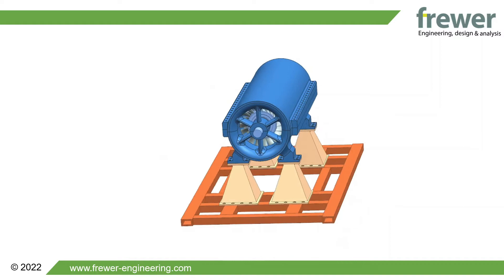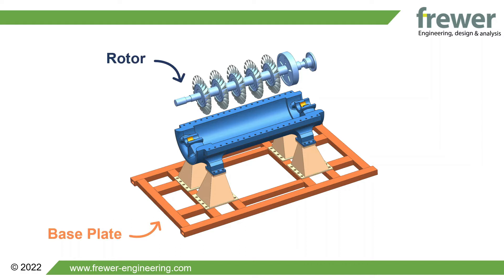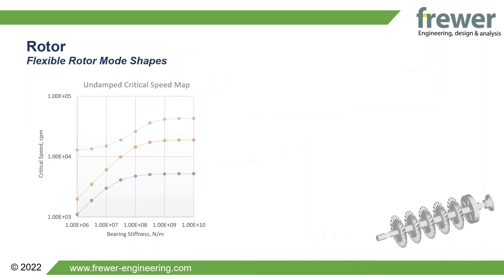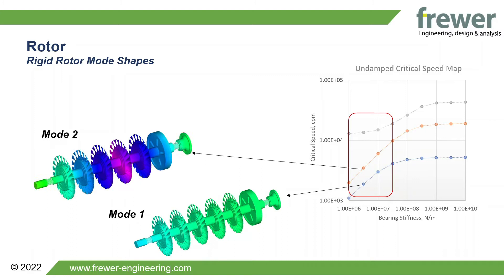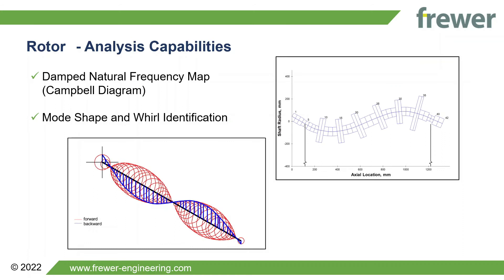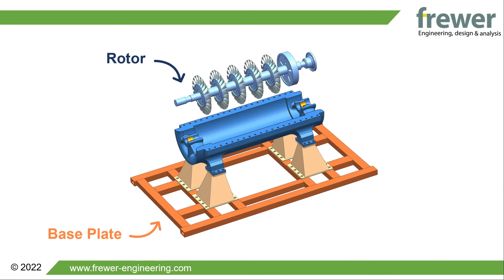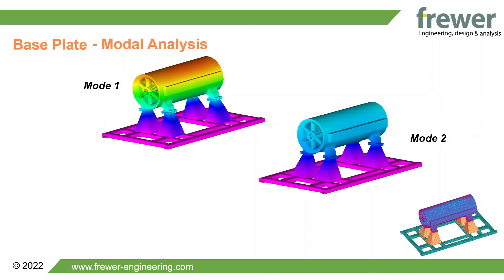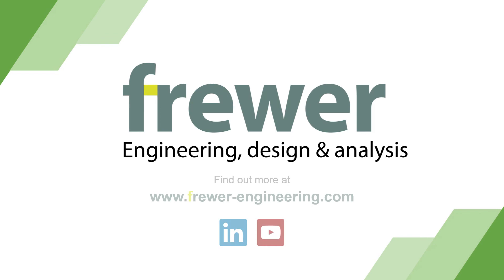Rotordynamics Analysis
Rotordynamics is used in a range of different industries to analyse the dynamic behaviour of rotating machinery, and their supporting bearings and structure.
In this video, we highlight the capabilities that Frewer Engineering offer when it comes to rotordynamics analysis, including campbell diagrams, critical speeds, mode shapes, and forced response plots.